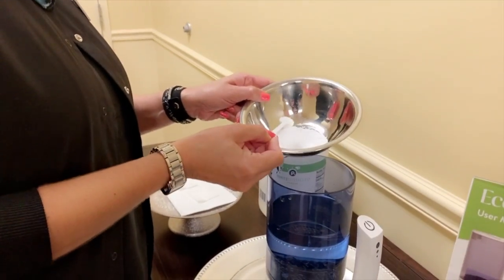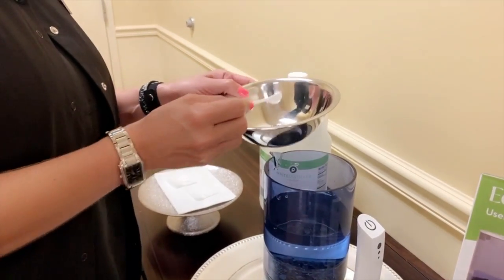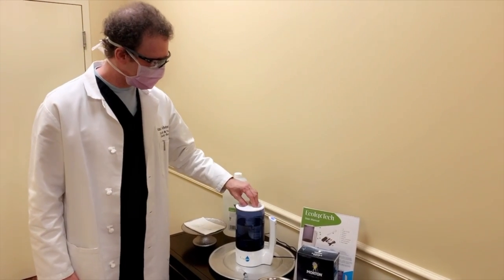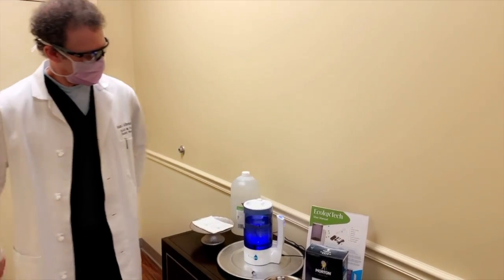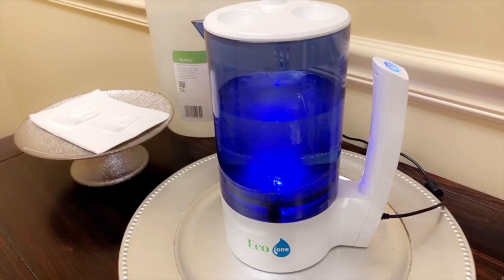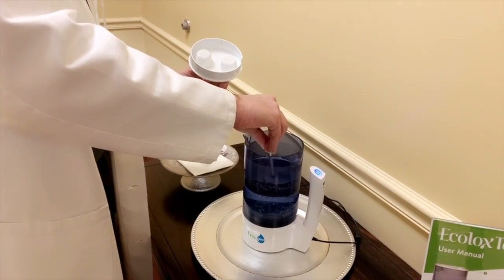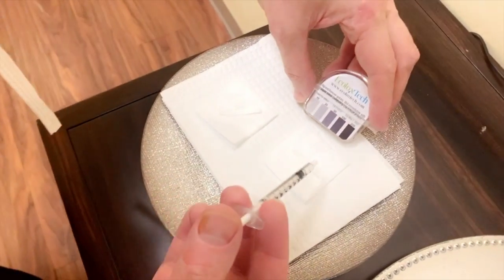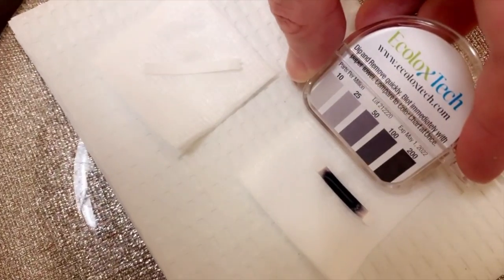Powerful Natural Sanitizer: How do We Make It? Hyperchlorous Acid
In this video, you'll see how we make Hypochlorous Acid, a powerful natural sanitizer we use in our office to help keep ourselves and our patients safe!

More About Dr. Scheiner:

Dr. Adam Scheiner is a world-renowned laser eyelid and facial cosmetic surgeon, and is the founder of RESET® Treatment for Festoons, and RESET for Sun Damage. He is the author of The True Definition of Beauty and has been featured on the Dr. Oz Show, The Doctors, the Howard Stern Show, New York Post, and many others.